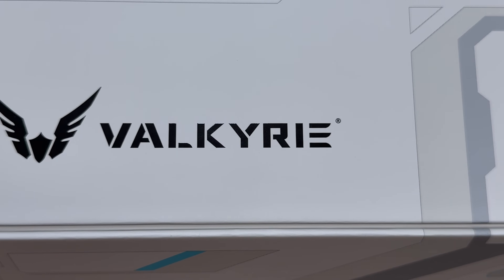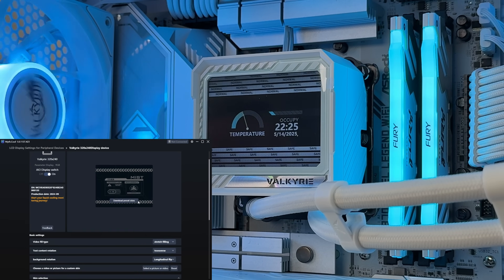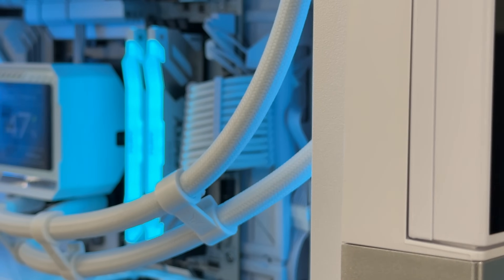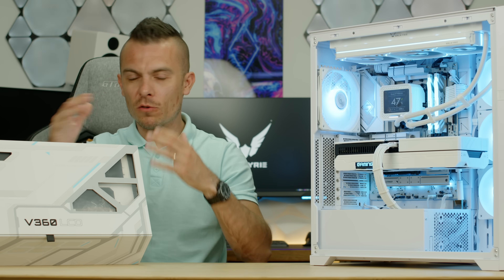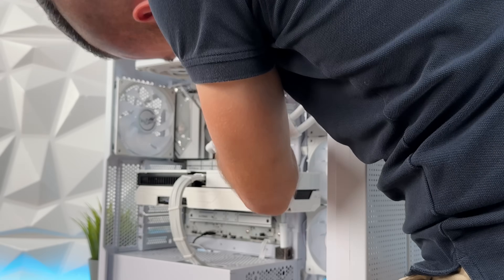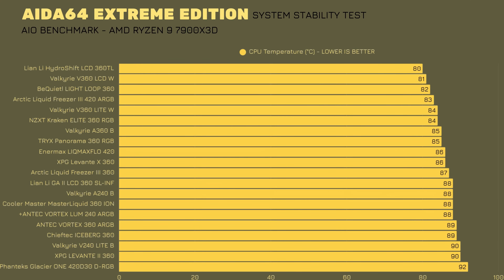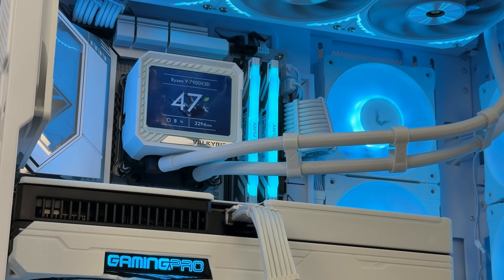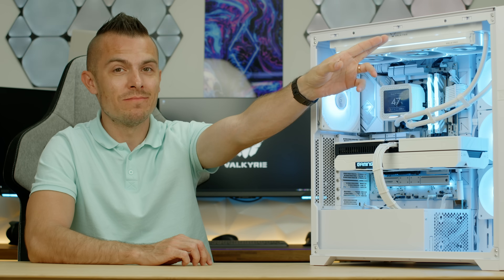VALKYRIE V360 LCD ARGB - Review, Tutorial, Benchmarks!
New design of the LCD pump cover, updated MythCool software, great and silent S12 performance fans and briliant visuals. This is Valkyrie V360 LCD ARGB that comes in black and white color options.